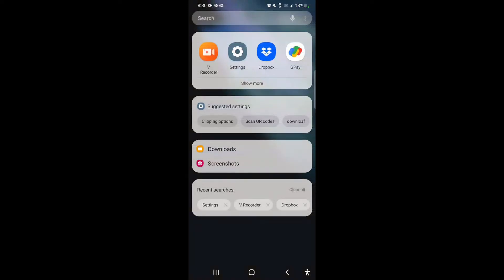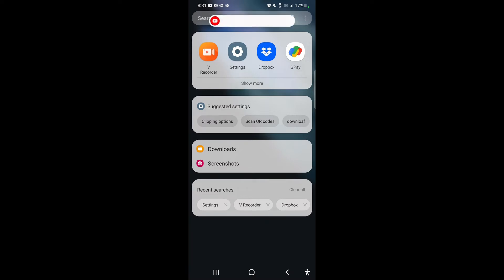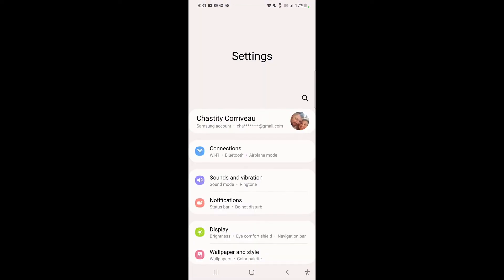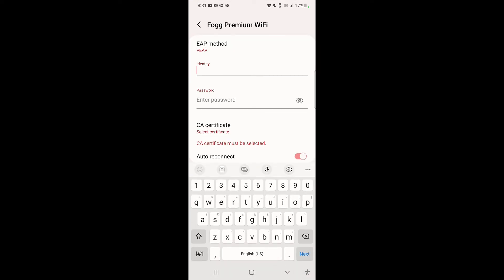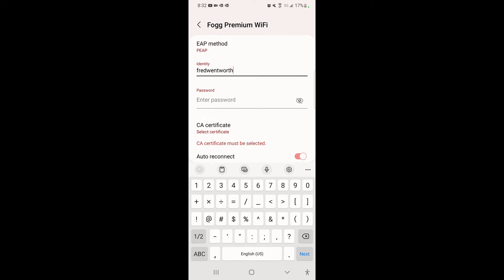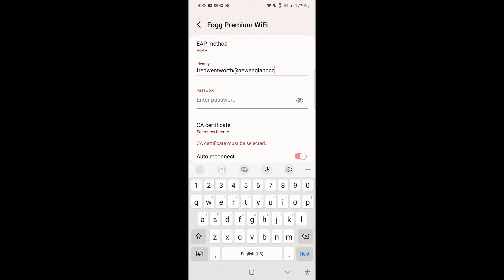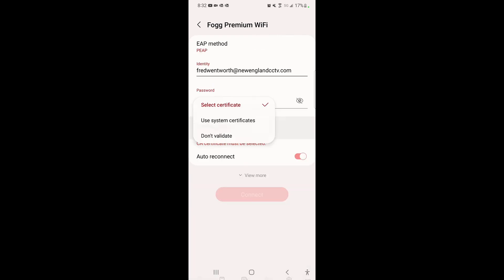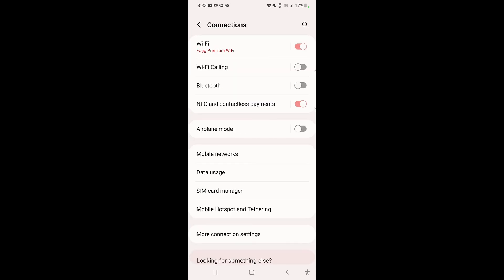Connecting Android Phones To Radius Server WiFi with WPA3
In this video we demonstrate how to connect an Android phone to a Wi-Fi network that employs a radius server. Android 11 has issues with WPA3 and the CA (Certificate of Authentication), and you must follow these steps to connect to a radius server with these phones.